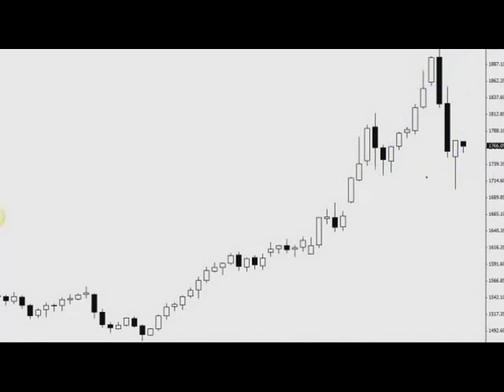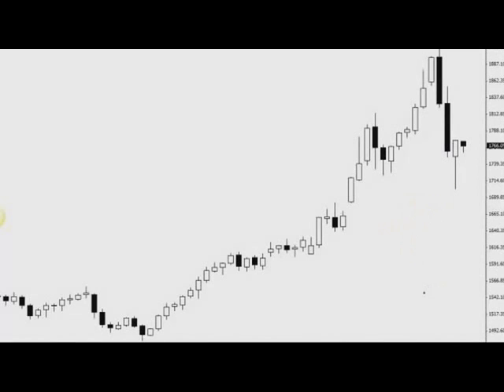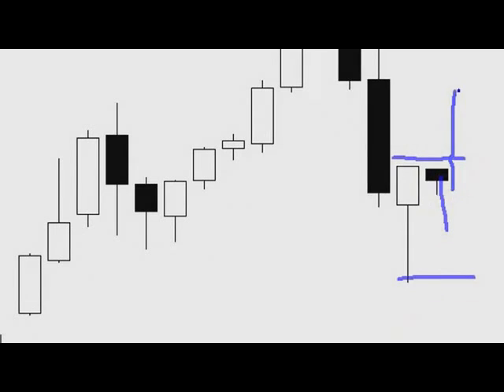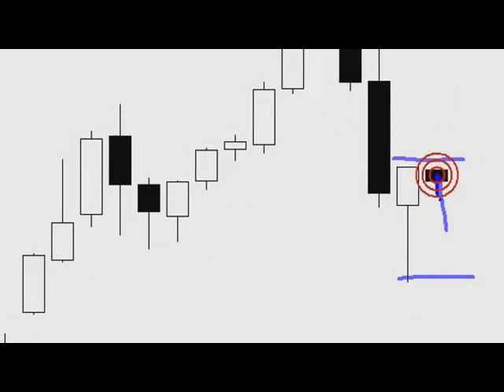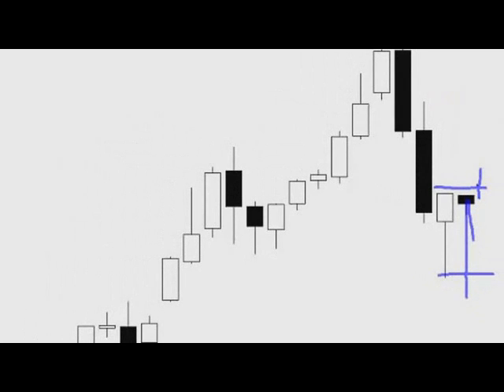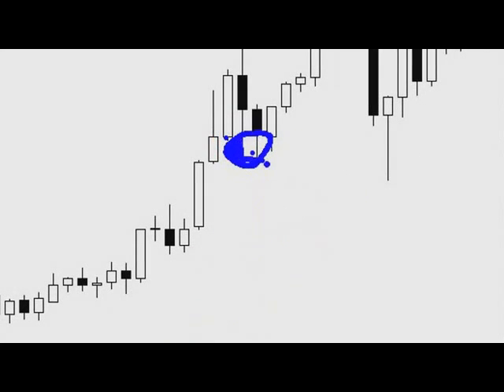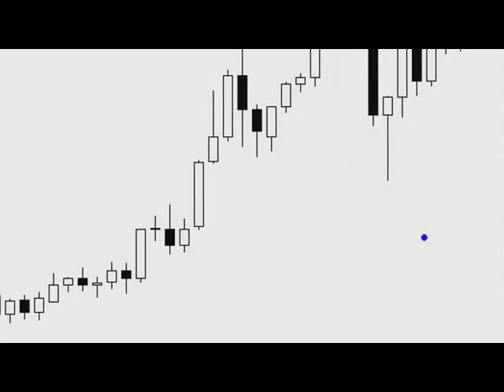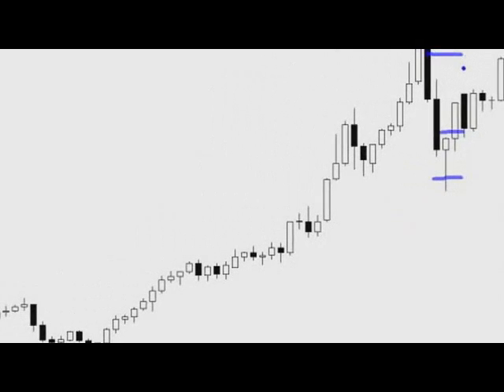TradeInGold - A Introduction Of Gold Trading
Our Plans Are ..
Please select the program in which you would like to invest:
Bank Details-AXIS BANK LIMITED
PPS CAPITAL SERVICES
A/C NUMBER- 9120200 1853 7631
IFS CODE - UTIB0000636